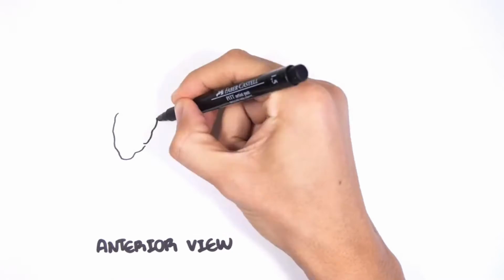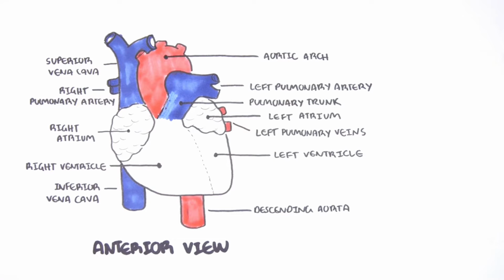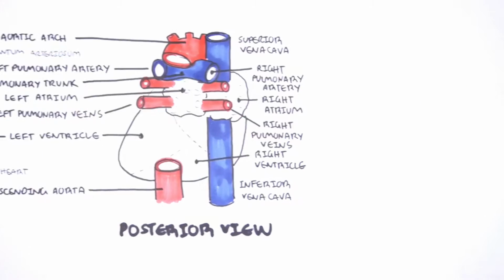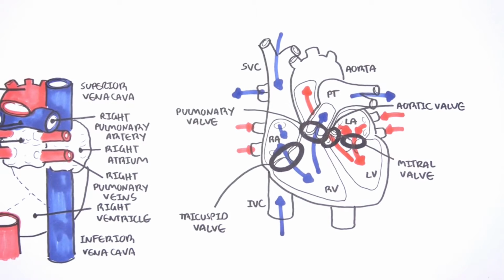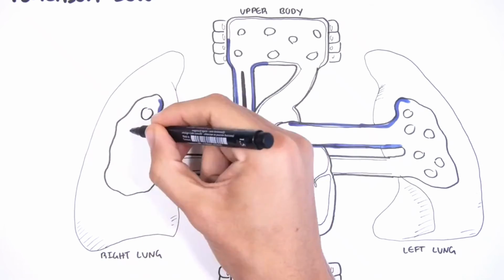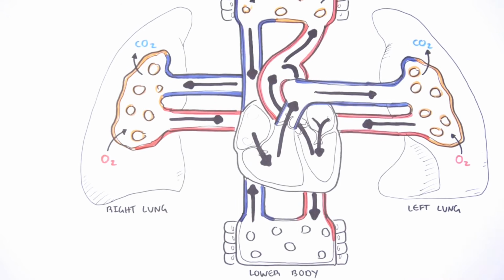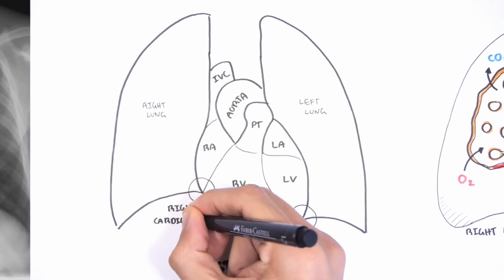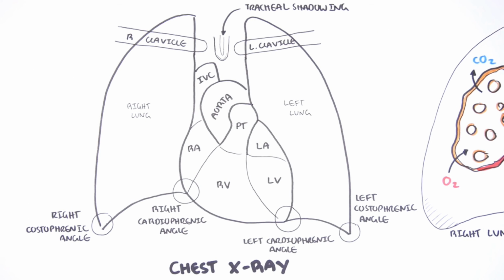# 1 Introduction to Cardiac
នៅក្នុងវីដេអូនេះអ្នកនឹងរៀនអំពី Cardiac ( Heart)

** មេរៀនផ្សេងទៀតអំពី  Cardiac ( Heart) Video:
Learn more about Cardiac ( Heart) Video:

The goal of video, I want to show heart human. And can give us understand
more for medical student.